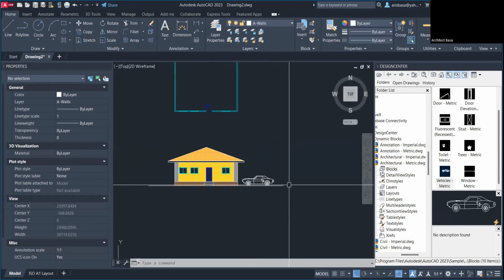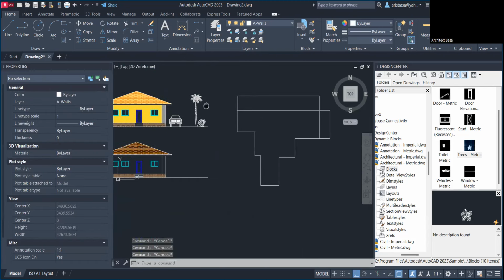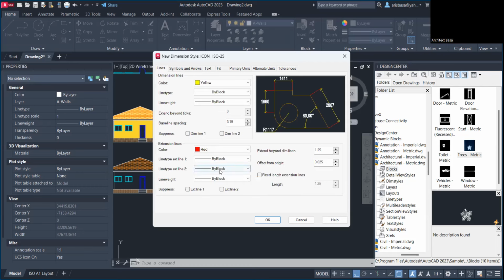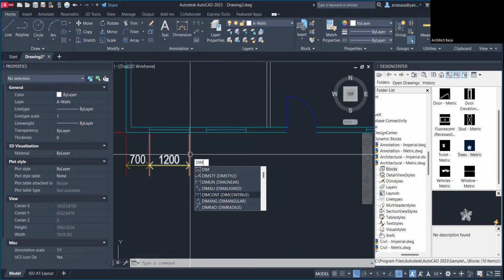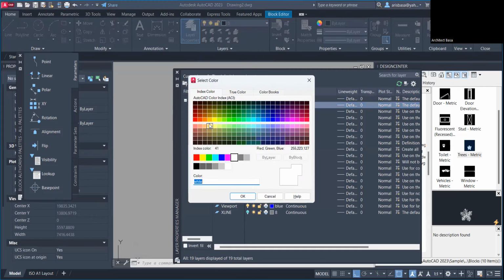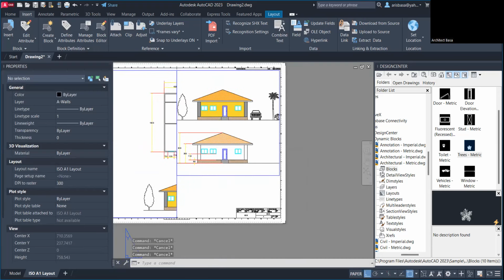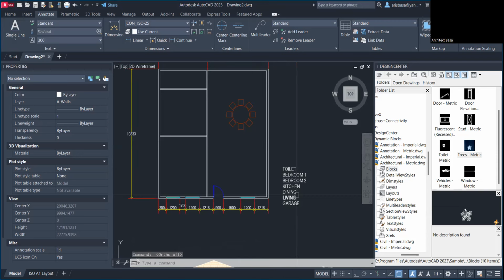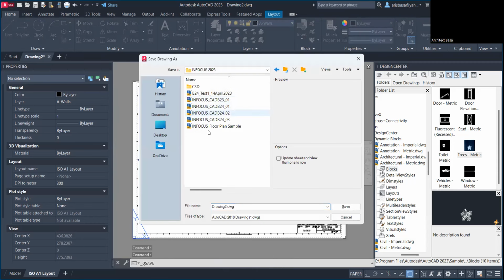AutoCAD Basics LIVE Drawing Elevations Part2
Part 2 of Live Lecture for AutoCAD beginners.